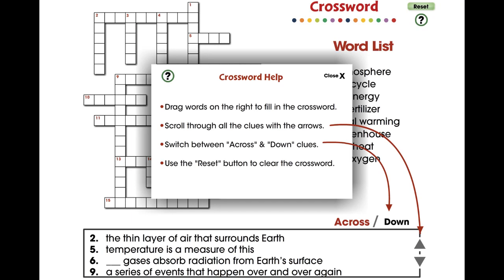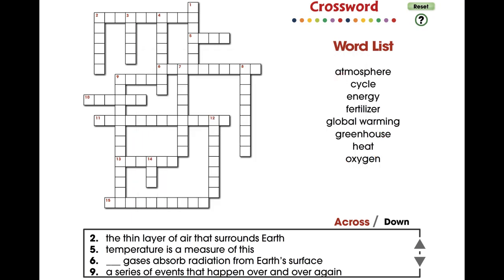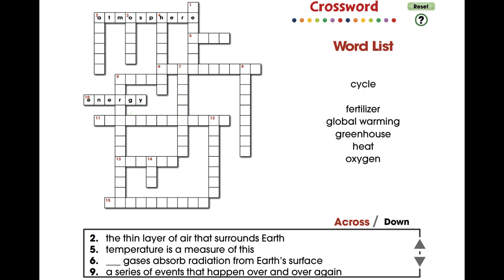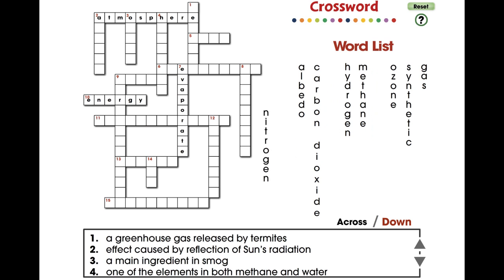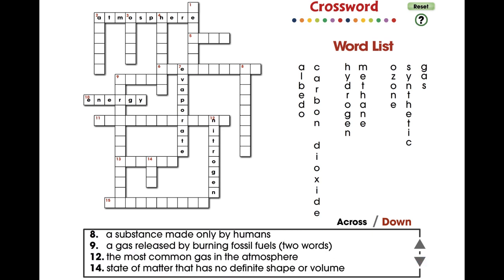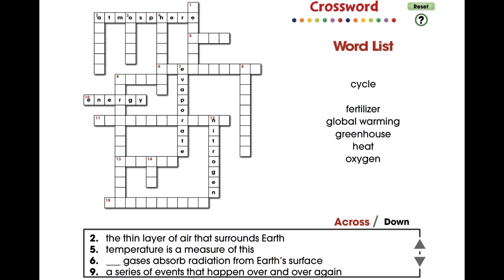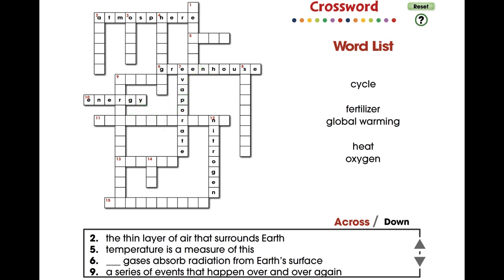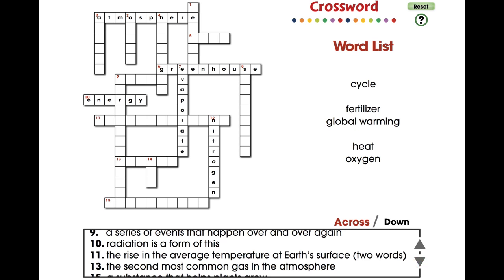CC7747 Global Warming CAUSES: Crossword Mini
In this crossword mini 17 vocabulary words are provided with across and down clues. This mini is great for vocabulary and comprehending all the words centered around the vocabulary in the Global Warming: Causes lesson plan. Vocabulary Words include: albedo, atmosphere, carbon dioxide, cycle, energy, evaporate, fertilizer, gas, global warming, greenhouse, heat, hydrogen, methane, nitrogen, oxygen, ozone, synthetic. Our content meets the Common Core State Standards and are written to Bloom's Taxonomy.